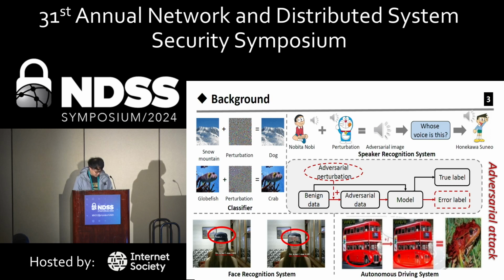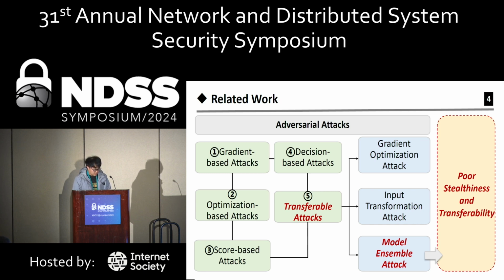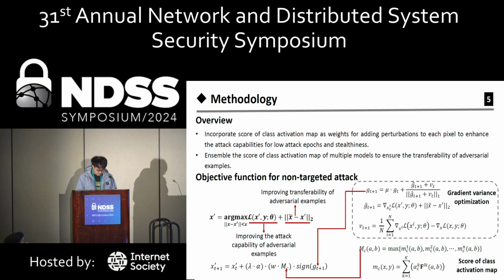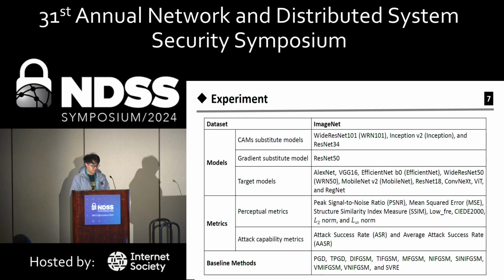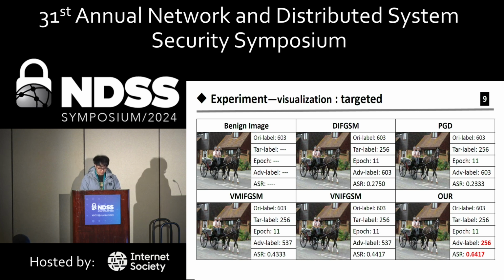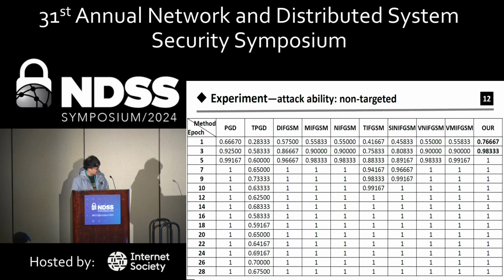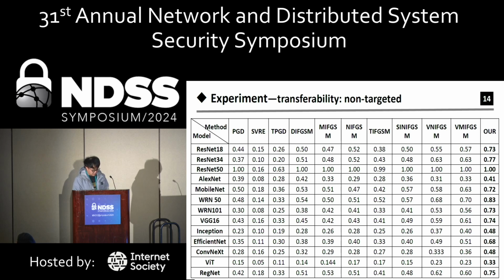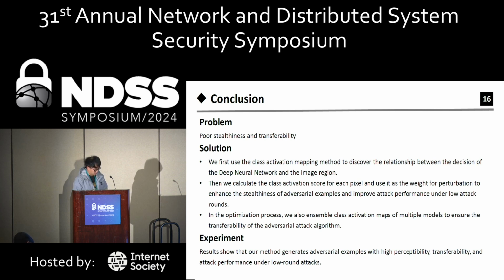NDSS 2024 - Enhance Stealthiness and Transferability of Adversarial Attacks with Class Activation Ma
SESSION 13B-4 Enhance Stealthiness and Transferability of Adversarial Attacks with Class Activation Mapping Ensemble Attack

Although there has been extensive research on the transferability of adversarial attacks, existing methods for generating adversarial examples suffer from two significant drawbacks: poor stealthiness and low attack efficacy under low-round attacks. To address the above issues, we creatively propose an adversarial example generation method that ensembles the class activation maps of multiple models, called class activation mapping ensemble attack. We first use the class activation mapping method to discover the relationship between the decision of the Deep Neural Network and the image region. Then we calculate the class activation score for each pixel and use it as the weight for perturbation to enhance the stealthiness of adversarial examples and improve attack performance under low attack rounds. In the optimization process, we also ensemble class activation maps of multiple models to ensure the transferability of the adversarial attack algorithm. Experimental results show that our method generates adversarial examples with high perceptibility, transferability, attack performance under low-round attacks, and evasiveness. Specifically, when our attack capability is comparable to the most potent attack (VMIFGSM), our perceptibility is close to the best-performing attack (TPGD). For non-targeted attacks, our method outperforms the VMIFGSM by an average of 11.69% in attack capability against 13 target models and outperforms the TPGD by an average of 37.15%. For targeted attacks, our method achieves the fastest convergence, the most potent attack efficacy, and significantly outperforms the eight baseline methods in low-round attacks. Furthermore, our method can evade defenses and be used to assess the robustness of models.

AUTHORS
Hui Xia (Ocean University of China), Rui Zhang (Ocean University of China), Zi Kang (Ocean University of China), Shuliang Jiang (Ocean University of China), Shuo Xu (Ocean University of China)